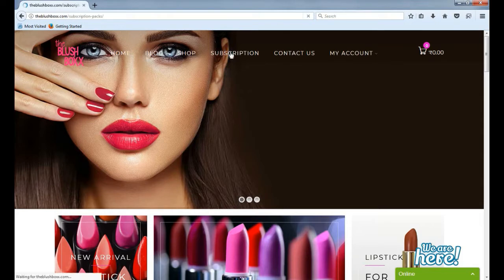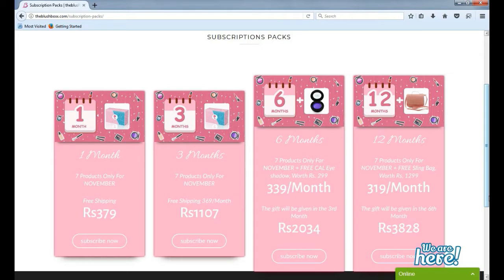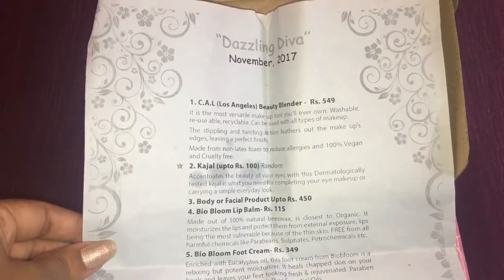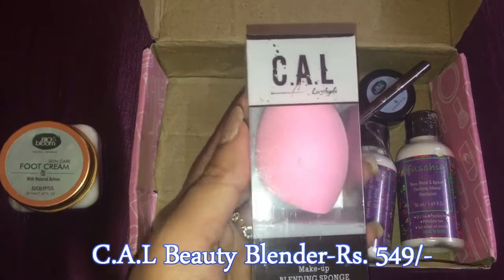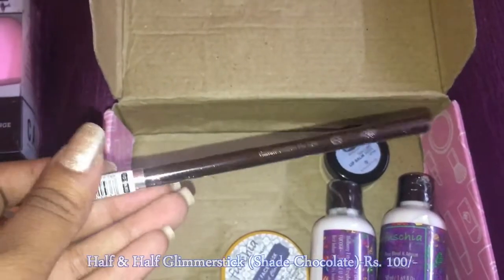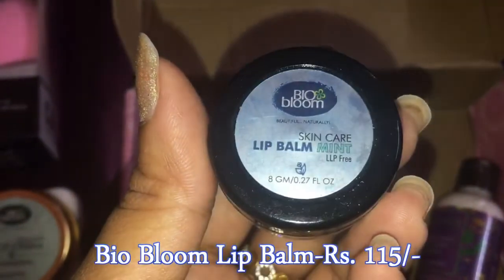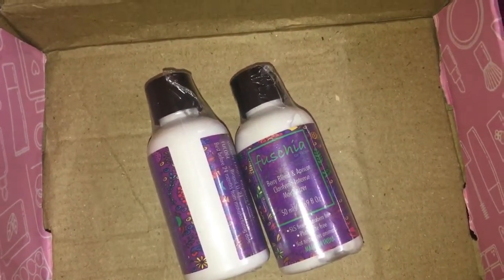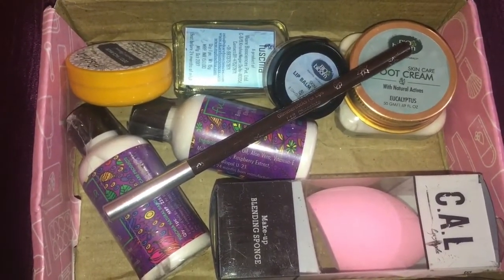November 2017 The Blush Boxx I Unboxing & Review I New Subscription Box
Hey, guys!

BLUSH BOXX is a monthly subscription beauty box. It costs Rs. 379 for the November Edition and I think for the contents inside the box, the price is quite reasonable.

Following are some other details to assist u further:
October is the ordering month for the November 'Dazzling Diva' Edition. It is priced at Rs. 379 for the box ( shipping included)

The Package Prices (inclusive of shipping) & Gifts are –
 1 Month (+ Crazy Lips Lip Balm  (Of choice)) : Rs. 379
3 Months (+ Myoho Lip Butter (Of choice)) : Rs. 369
6 Months (+ C.A.L Eye Shadow (Of choice)) : Rs. 349
12 Months (+ A SLing Bag (Of choice)) : Rs. 319

Products received in November 2017 Blush Boxx are as follows:
1. Bio Bloom Foot Cream - Rs. 349/-

2. C.A.L Beauty Blender – Rs. 549/-

3. Fuschia Mud Mask – Rs. 150/-

4. Half & Half Glimmerstick (Shade L16 Chocolate) – Rs. 100/-

5. Fuschia Detox Face Mask – Rs. 75/-

6. Bio Bloom Lip Balm – Rs. 115/-

7. Fuschia Moisturizer –Rs. 225/-

xoxo,
Sufia

Please always remember, that products that suits me may or may not suit everyone’s skin as everyone's skin is different. Whenever you are trying out some skin care related DIY mentioned in my videos , please do a patch test first on your skin for the simple reason that products that suits me, may or may not suit you.

Let's spread Love, Beauty & Happiness!!!